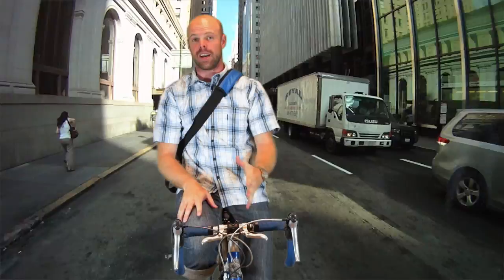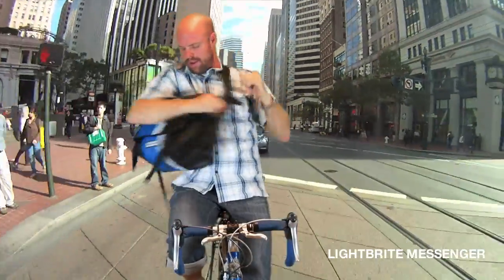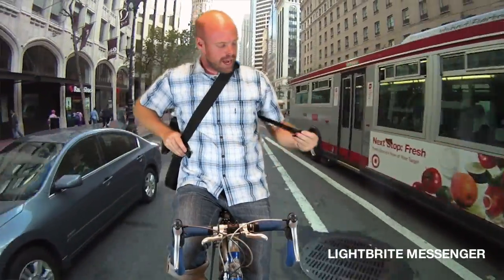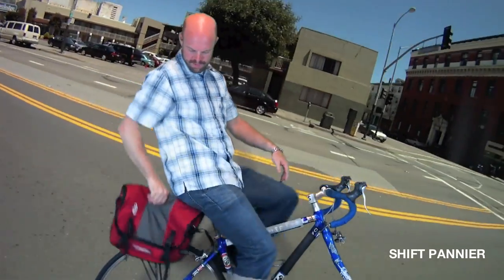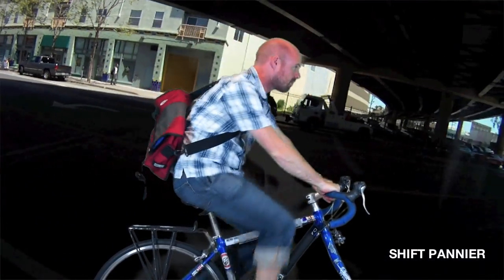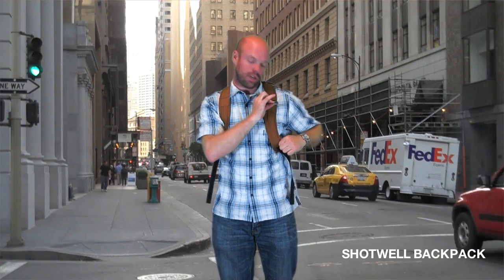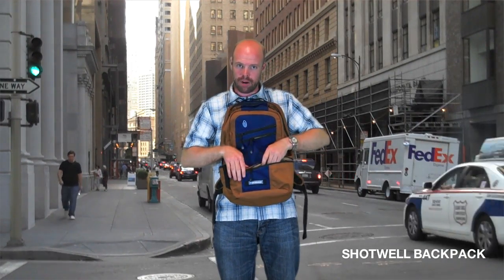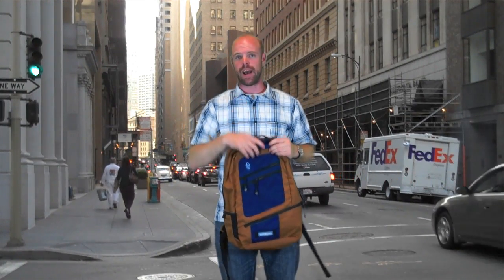Timbuk2 Lightbrite Messenger, Shift Pannier and Shotwell Backpack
Timbuk2 was born in a San Francisco garage and bred on the backs of messengers in the city streets. For 20 years, we've been building bags and accessories for urban adventures with a simple philosophy -- create good-looking, tough-as-Hell bags you can truly make your own. The Lightbright Messenger, Shift Pannier and Shotwell Backpack work hard for you and your laptop on and off your bike.